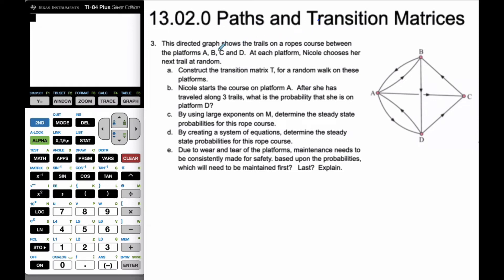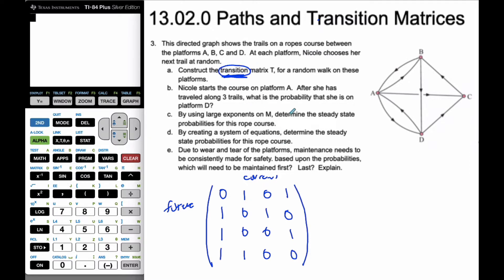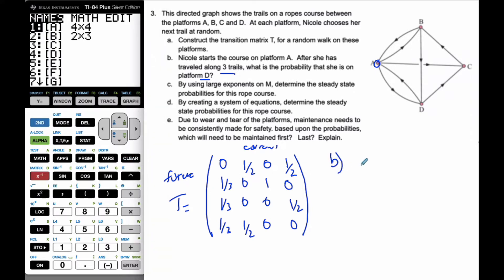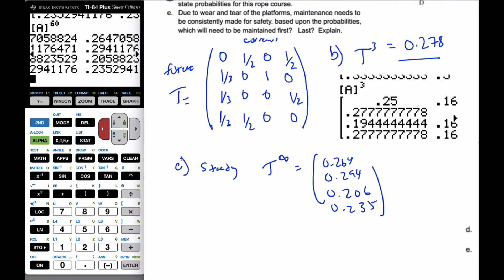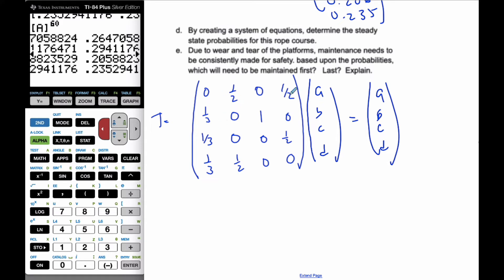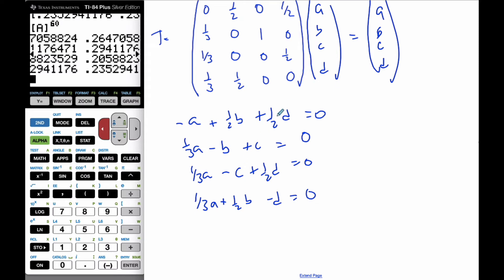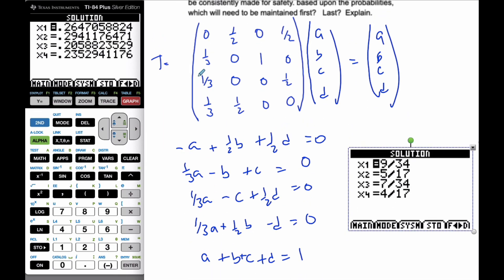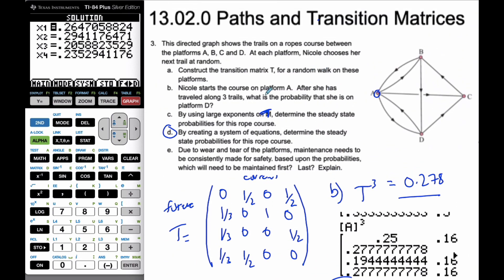IB MAI HL - 13.02.3. Transition Matrices and Graph Theory